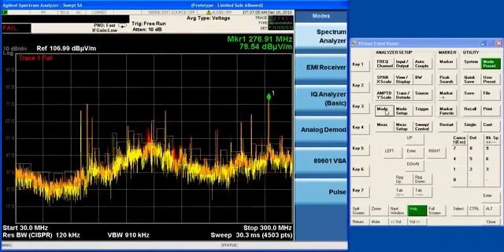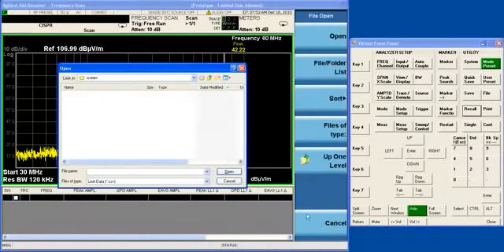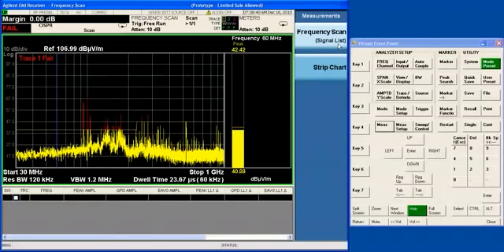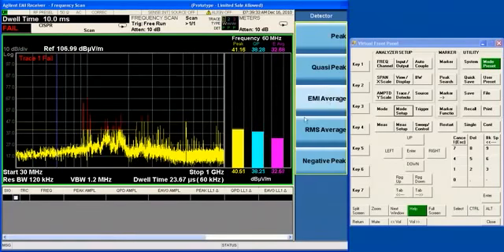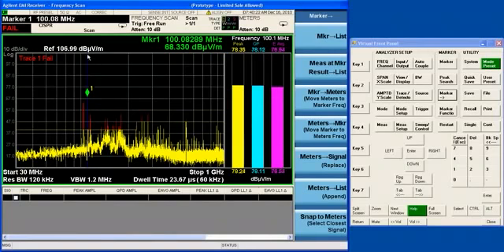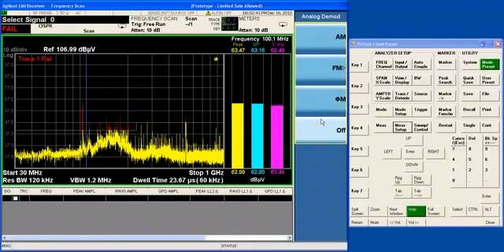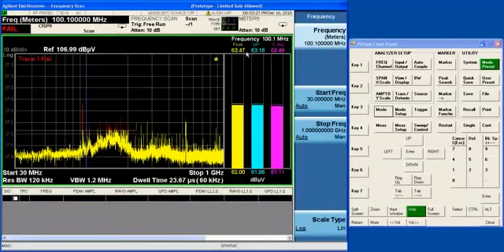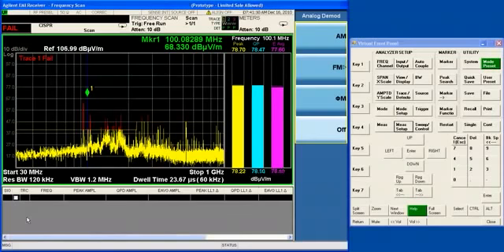AT N6141A 2TP 8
EMI / EMC | Intro to the EMI Receiver